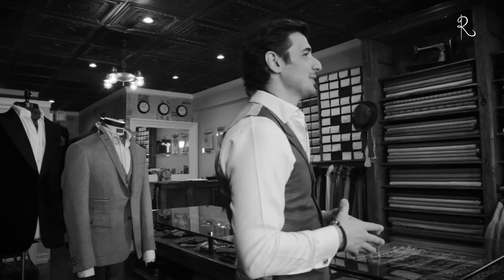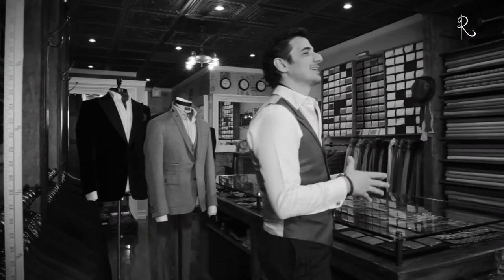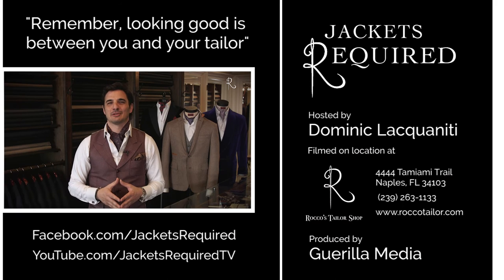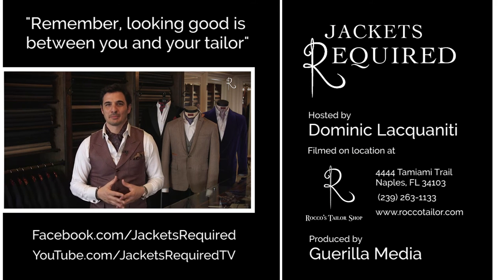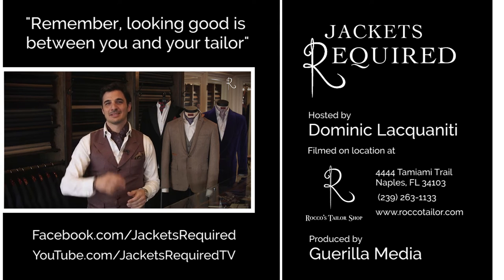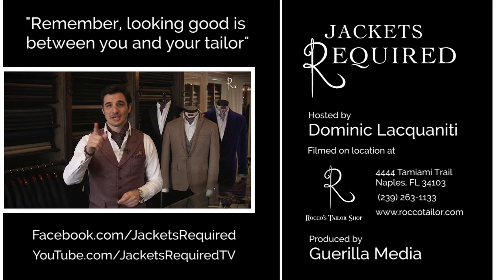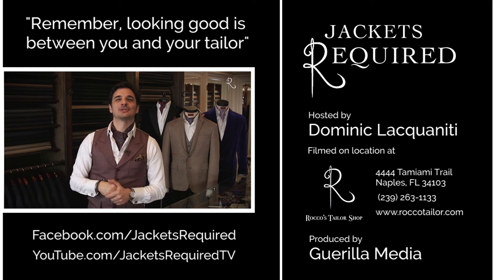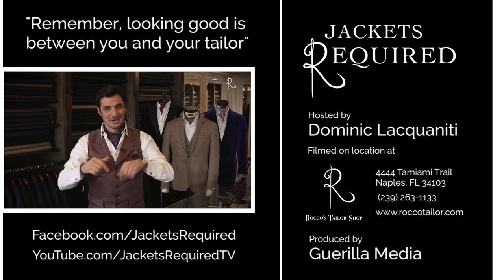Jackets Required TV Presents: Episode 56 Ascots on Trend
This week’s episode of Jackets required
Is all about Ascots baby!

An ascot, or cravat, is also a considered a tie. The name comes from the Royal Ascot race held at the Ascot Racecourse.

In British English the casual day term for ascot would be a ‘day cravat’ so as to clearly distinguish it from the more formal dress ascot.

It is wide, formal and typically made of a thicker silk material such as modern ties. However, the more casual day ascot is made of a lighter silk that is much softer against the skin and less formal. It is almost always brightly colored with a pattern.

Ascots are worn folded over and fastened with a stickpin or a tie tack.

Ascots are making a comeback and are definitely on trend for a cool, hip look.

Curious if an ascot is right for you?
Come in to Rocco’s and let us educate you a bit, try a couple on with your favorite jacket, then choose your fabric for creating the perfect custom look.

In an ascot, you own it. Who doesn’t want to be that boss?

Ciao